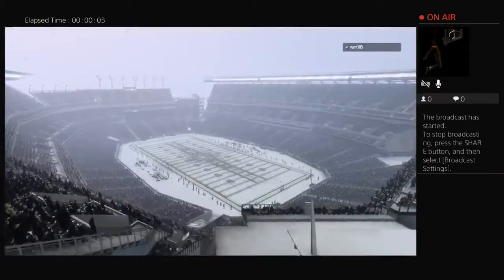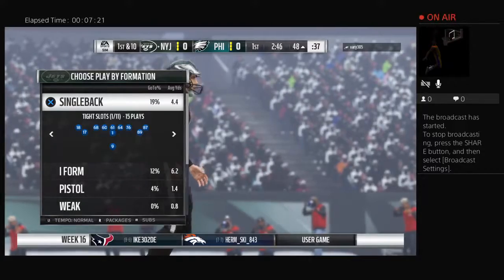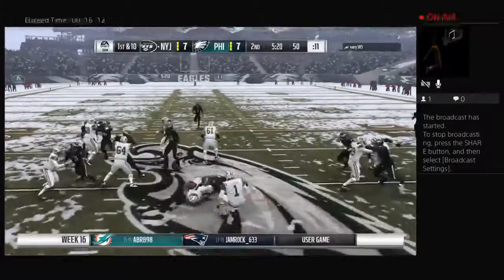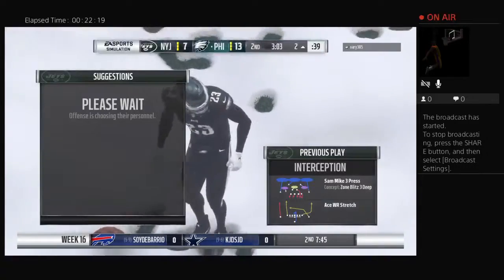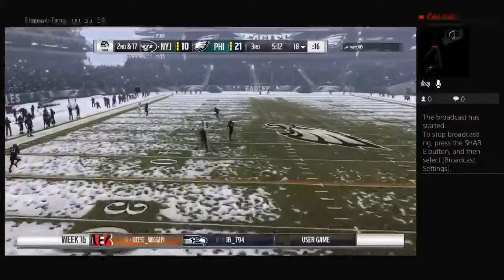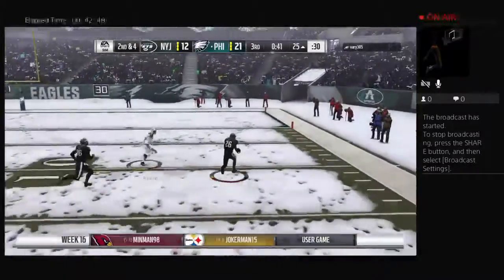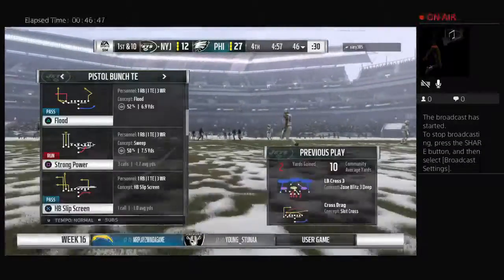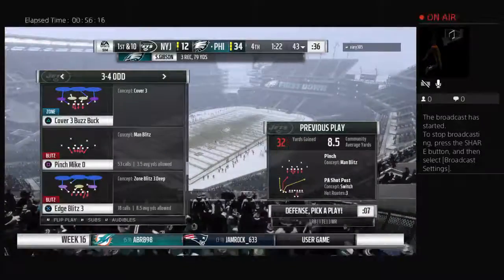Gywu's Jets vs. Eagle blitz wk 16 s2